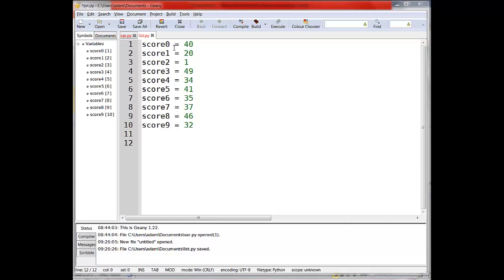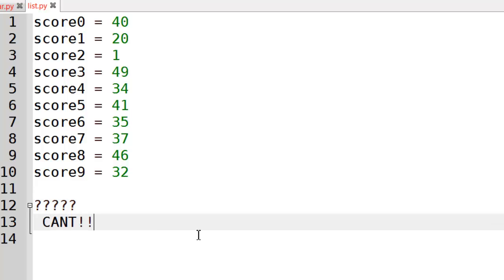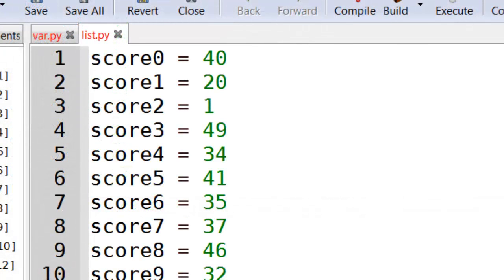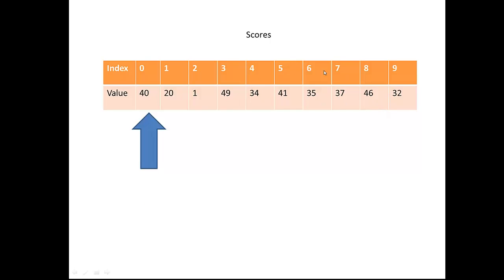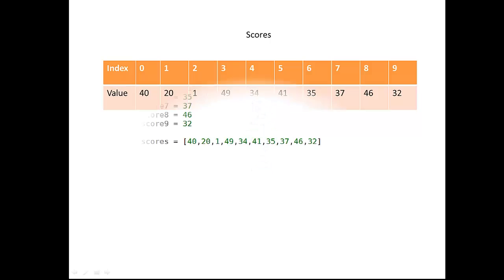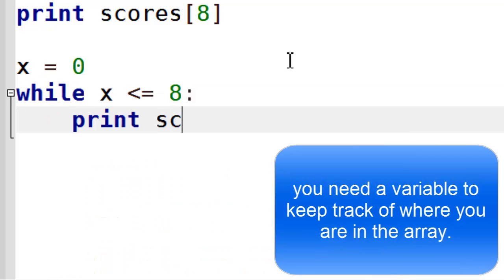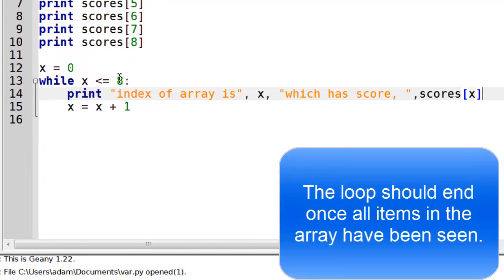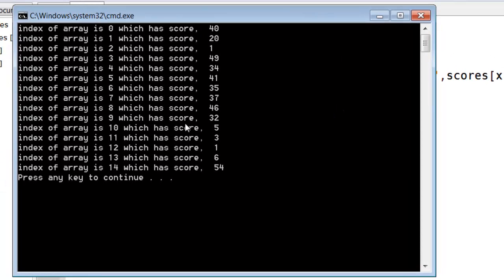Introducing lists in python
This video explains the basic concept behind arrays and lists in python. It is focused on what they are rather than how to use them. That will come later!